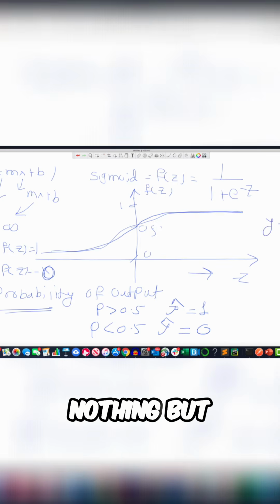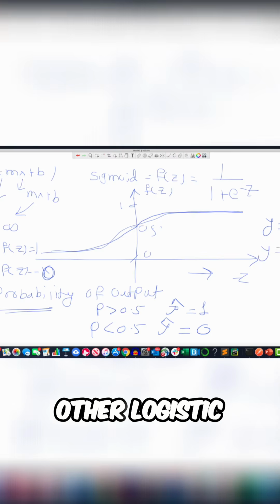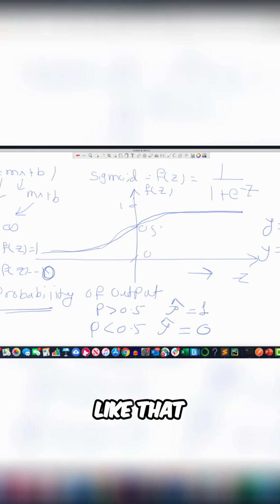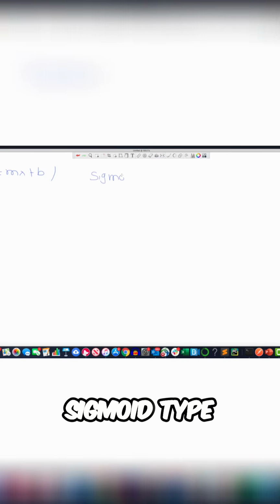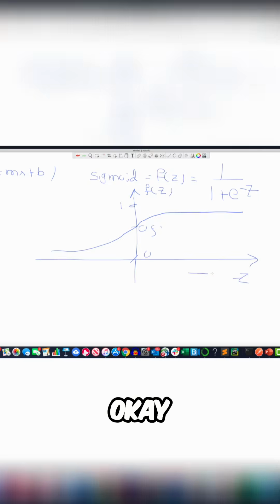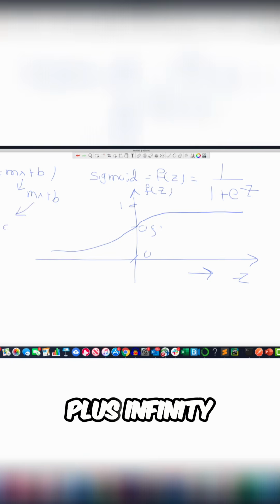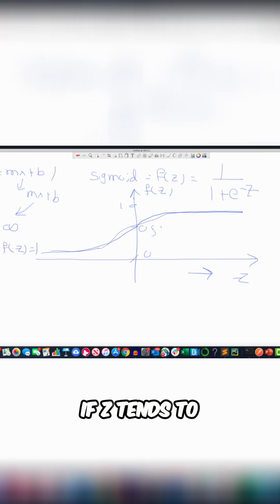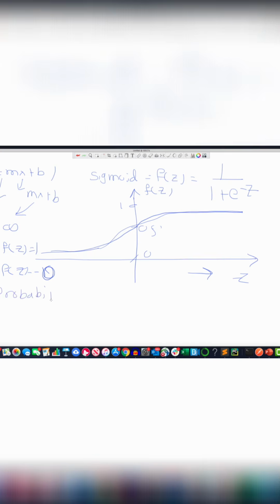Logistic Regression: Intuition, Sigmoid Function Explained!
Logistic regression involves summation (MX + B) and activation. The sigmoid function squishes the output between 0 and 1, representing probability. This restricts the value of the output variable.